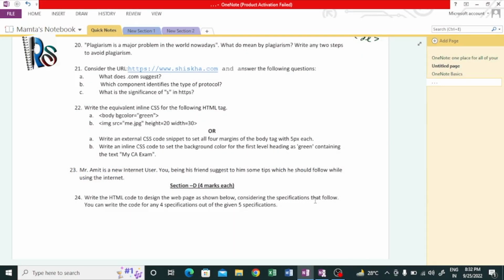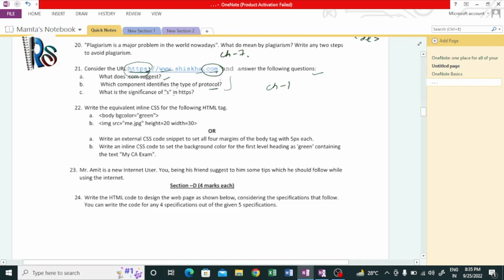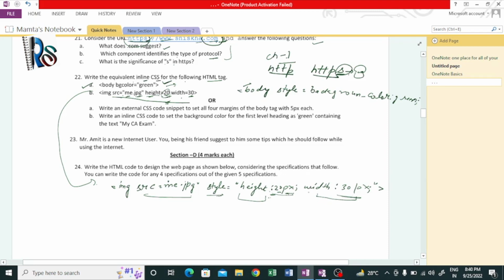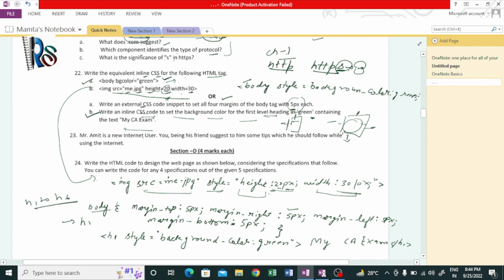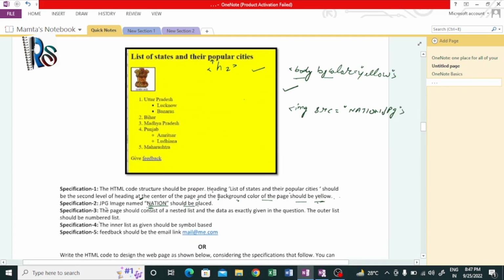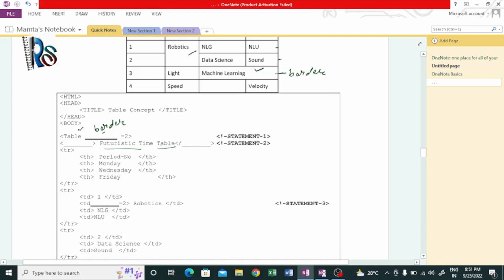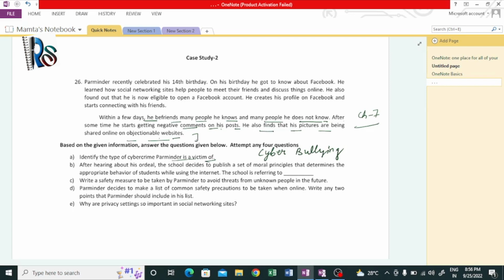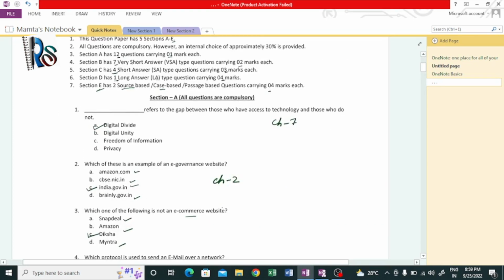mamta mam|Cbse|Sample Paper|Section C & D| Class10th| computer |Code165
Hii friends.
This is the new video in the series of Computer Classes.
Thank you everyone for giving such an importance .